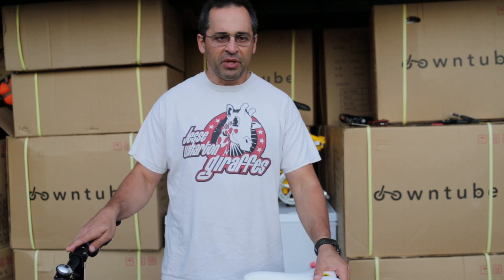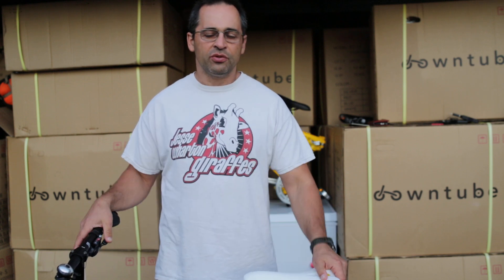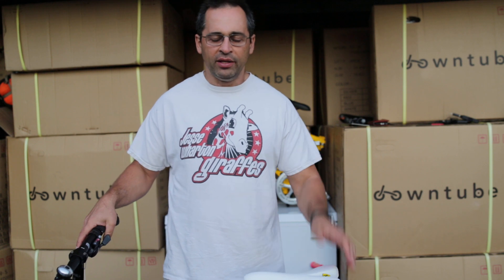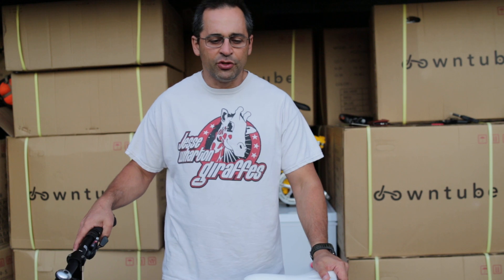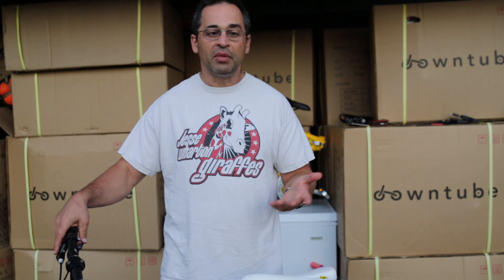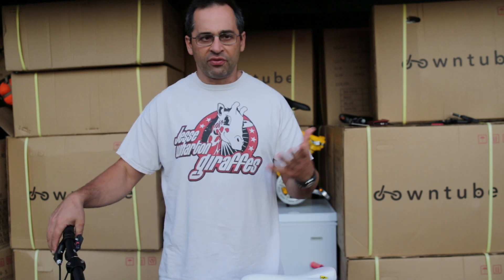Traveling with a Bicycle: How to pack for Airline Travel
To minimize airline fees you can either completely disassemble your bicycle and put it into a regulation sized suitcase, or else you can get a suitcase designed for a folding bike. Just fold and go.